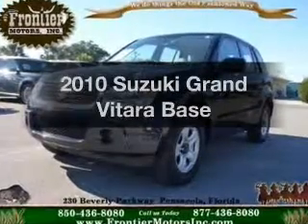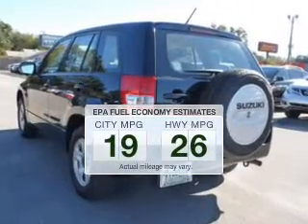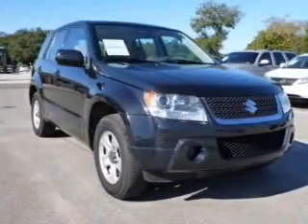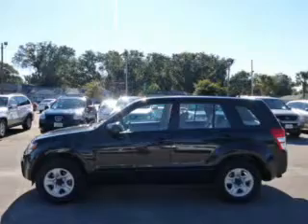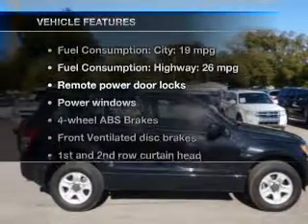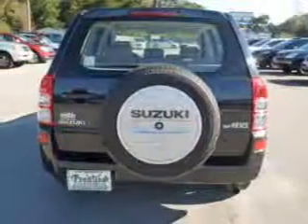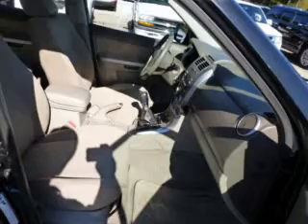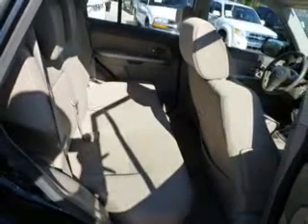2010 Suzuki Grand Vitara - Pensacola FL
Year: 2010
Make: Suzuki
Model: Grand Vitara
Trim: Base
Engine: 2.4 liter inline 4 cylinder 16 valve
Transmission: 5-Speed Manual
Color: Black Pearl
Mileage: 34292
Address:
230 Beverly Parkway